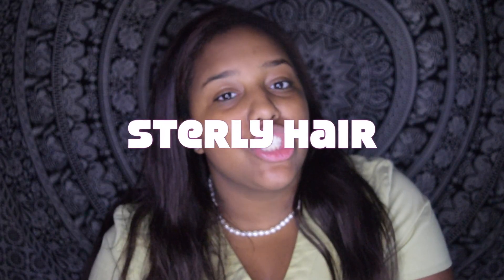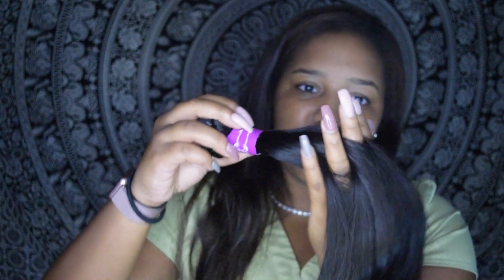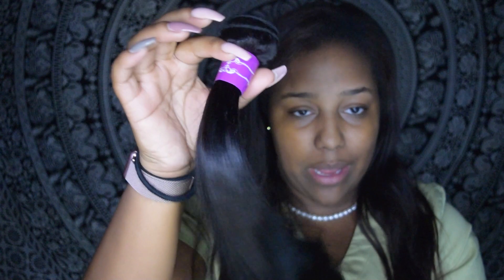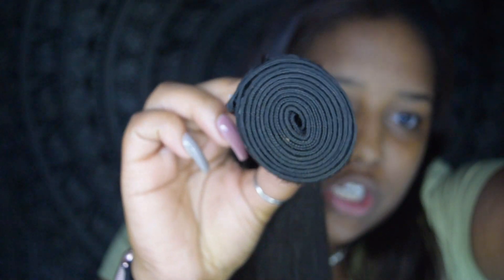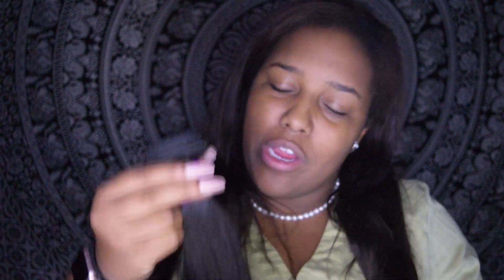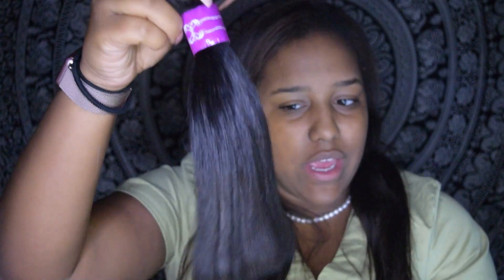*AFFORDABLE* BRAZILIAN STRAIGHT BUNDLES| STERLY HAIR | AYEYODUNKZ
OLD NAME: AYEYO DUNKZ
NEW NAME: BASH LIFE

My Very First Hair Review with Sterly Brazilian Straight Virgin Hair from Amazon!

Sterly on Amazon--- $99 with Amazon Prime

Length:
18, 16, 14, + 12 inch lace frontal

**will do an update once installed**

Social Media Lit :
Snap: ayeyodunkz & leenah22 & jada.villaveces
IG: ayeyodunkz & smali22 & jaded.quality
Twitter: ayeyodunkz &_s_m_ali & jaded_quality

Equipement used:
Camera: Nikon D3300
Editing: FInal Cut Pro
Lighting: DIY Ring Light